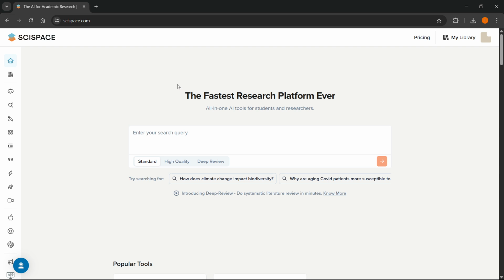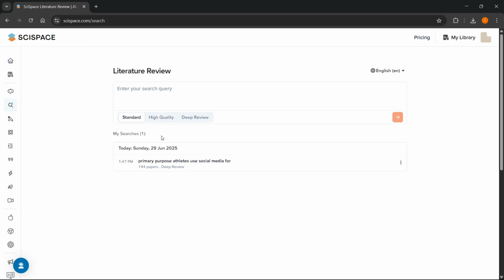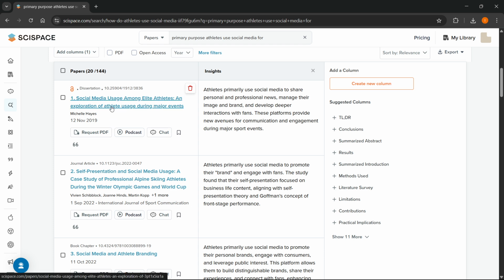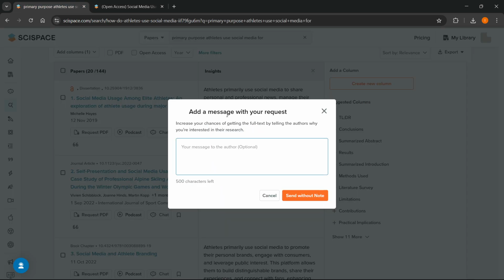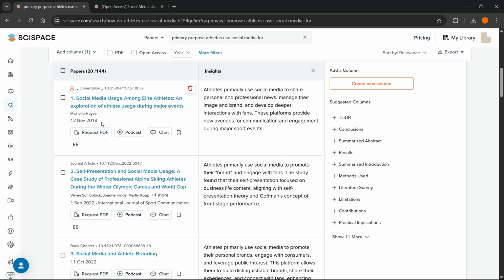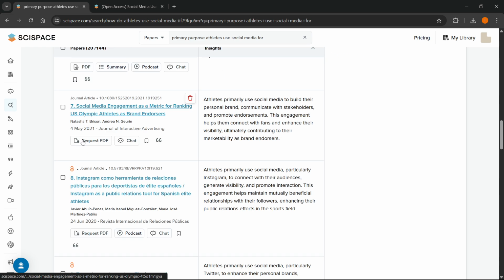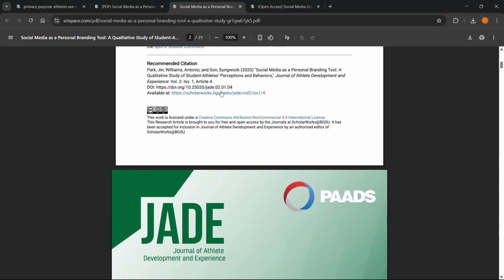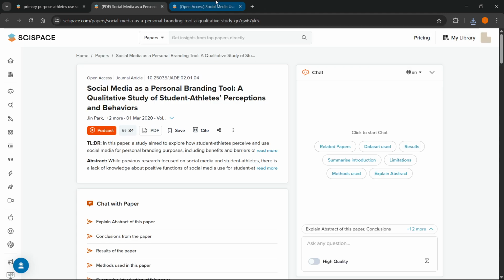How To DOWNLOAD PDF From SciSpace (QUICK & EASY) 2026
In this video, I'll show you how to download PDF from SciSpace. This is a full guide on how to get research paper PDFs from SciSpace in 2026.

In case you've been trying to save a paper, this is the video you need to see!